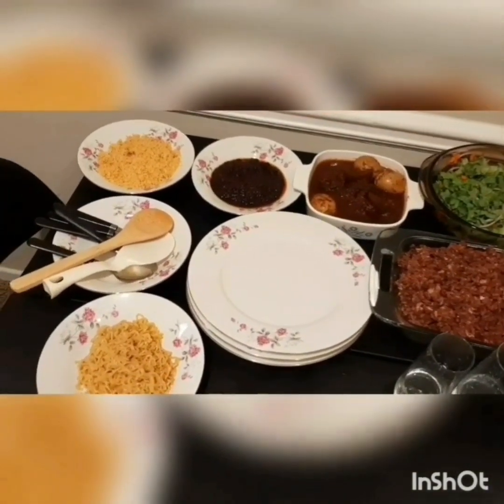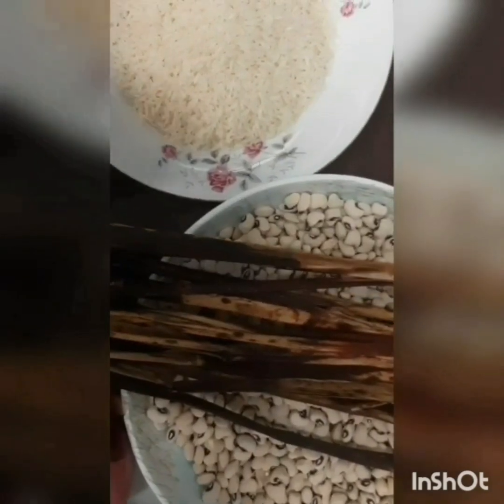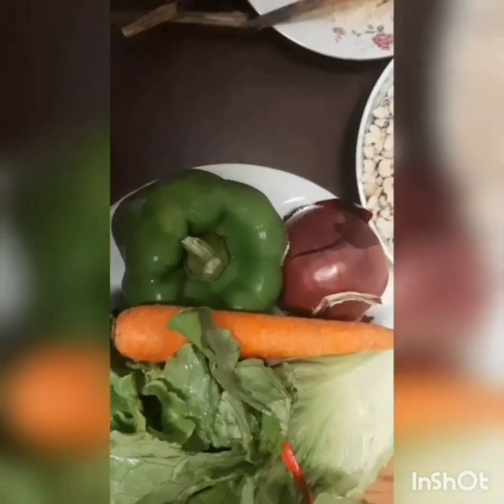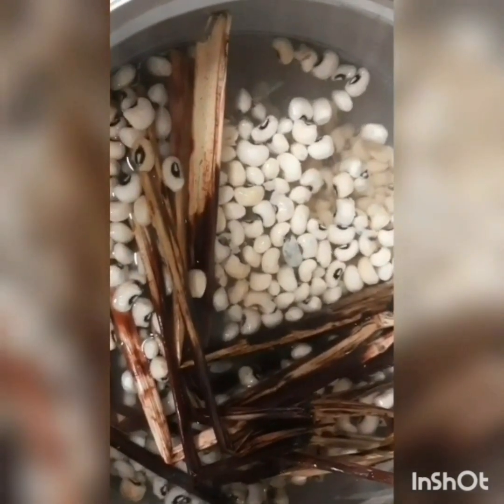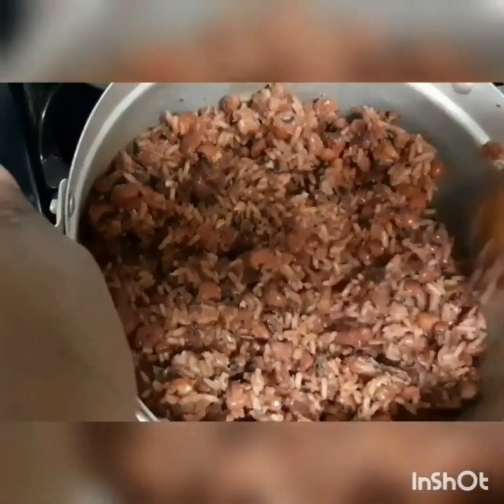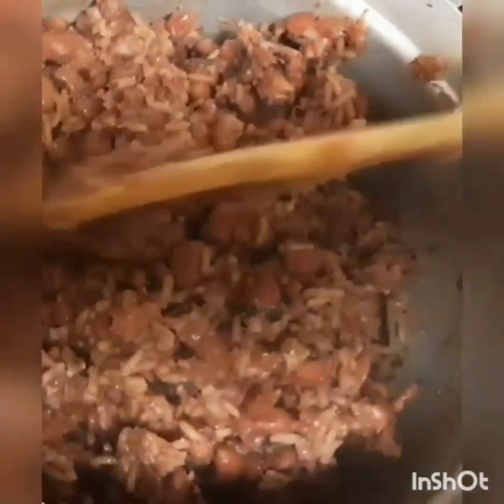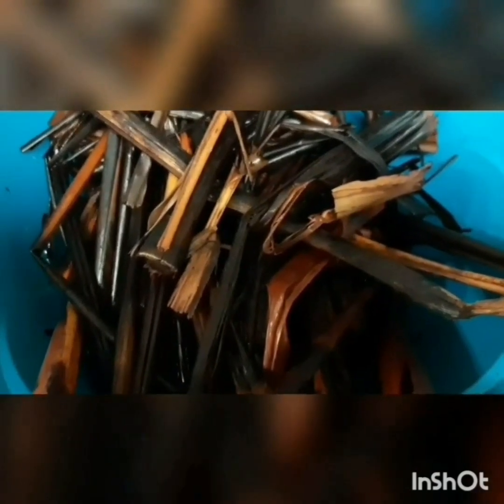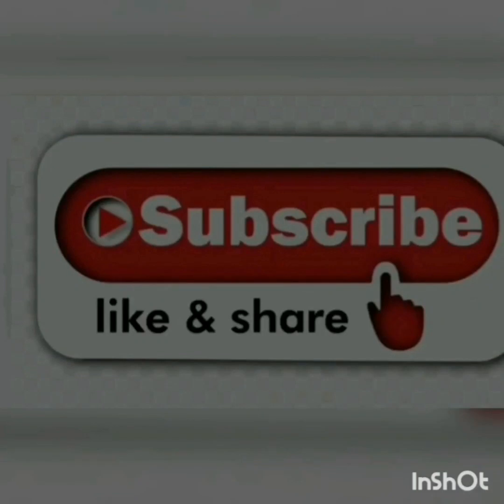HOW TO PREPARE GHANA WAAKYE/ RICE AND BEANS.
How to prepare waakye, Another way of preparing waakye, Best way to prepare waakye, How to prepare Zongo waakye,
How to prepare best waakye, How to prepare the easiest waakye recipe,  How to prepare simple waakye,  How to prepare original waakye recipe, How to prepare one pot waakye, Hope to prepare waakye for large people, How to prepare party waakye recipe